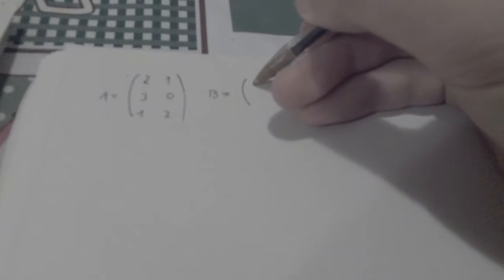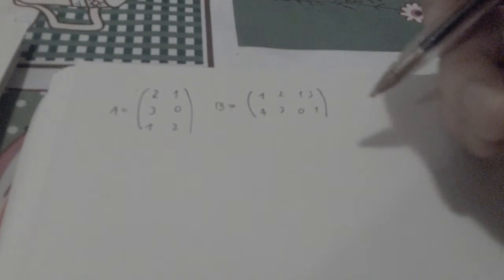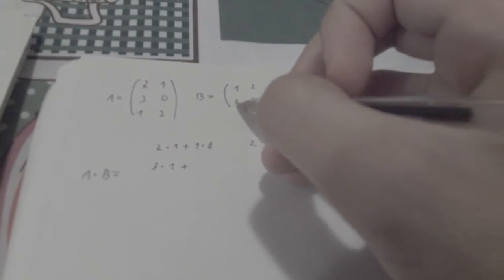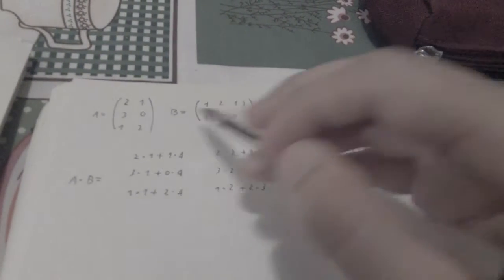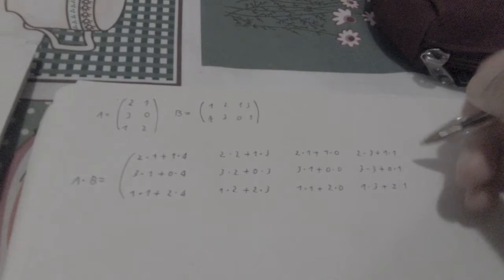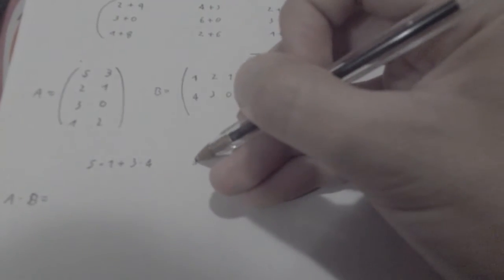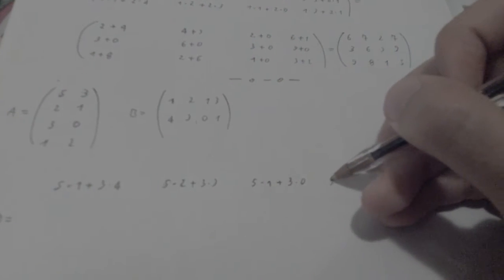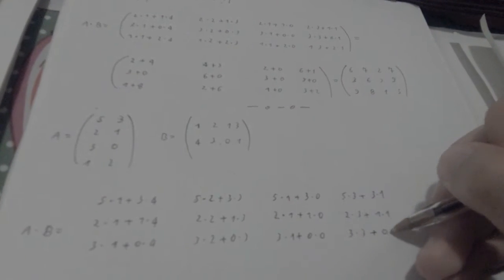Matrices multiplication examples